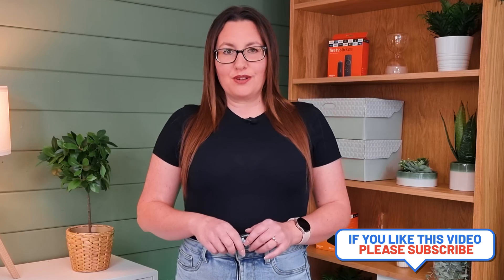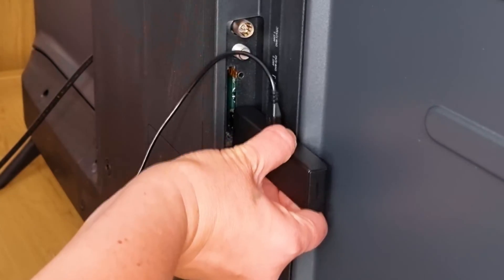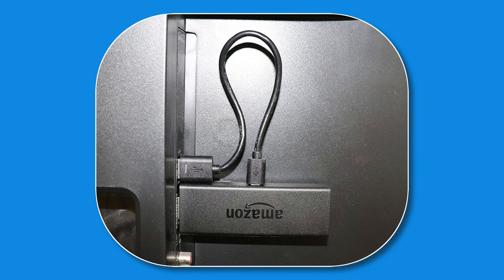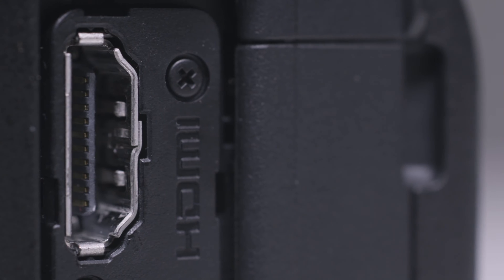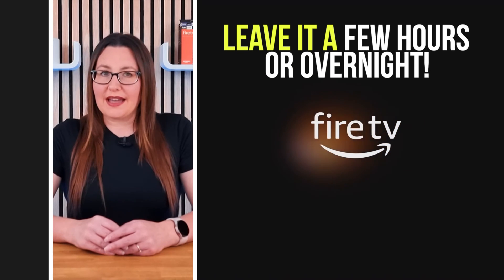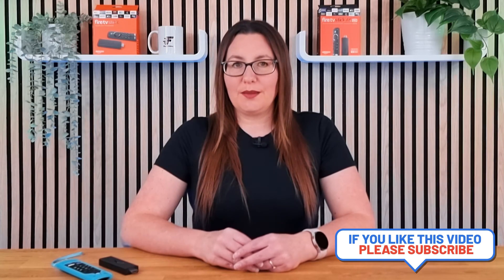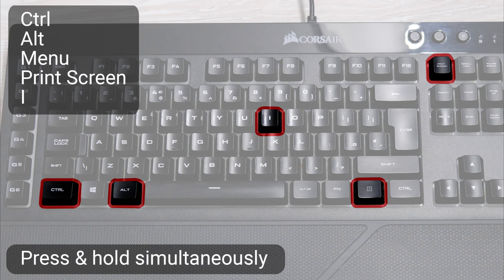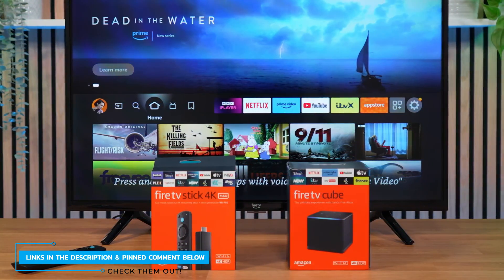Firestick Stuck On Fire TV Logo | FIXED Finally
Is your Firestick stuck on the logo screen? Is your Firestick stuck on a boot loop? Does your Firestick keep crashing? Try these simple and easy fixes!!

Items used in this video & recommended products:
OTG Adapter:
Amazon US
Amazon UK
OTG Cable:
Amazon US
Amazon UK
Official Power Adapter:
Official USB Cable:
Wired USB Keyboard:
Amazon US
Amazon UK
New Firestick: